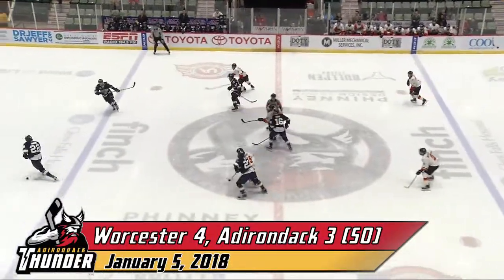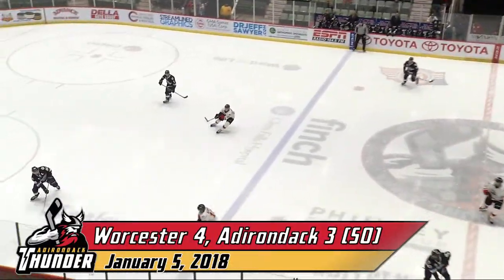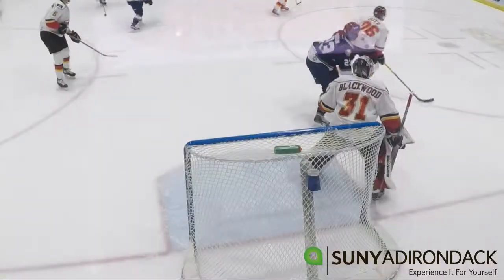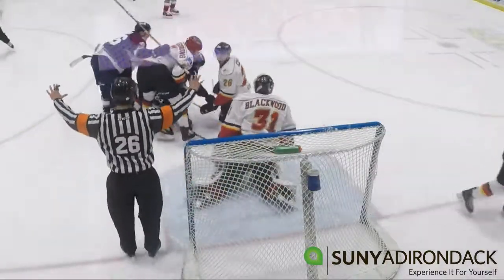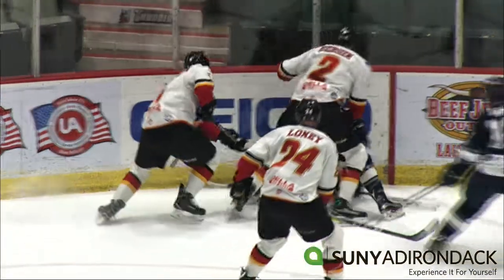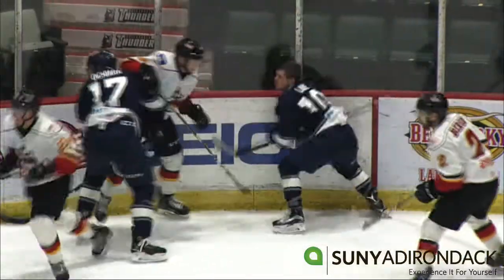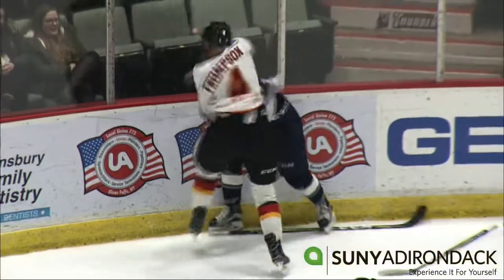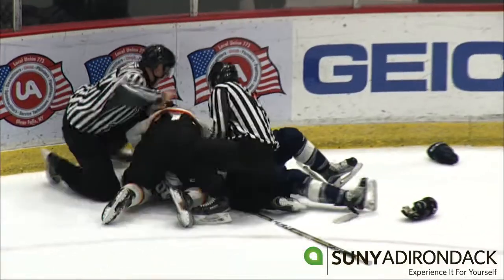1/5/18: Worcester 4, Adirondack 3 (SO)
Mathieu Brodeur scored to tie the game with 22 seconds remaining in regulation, but Kellen Jones scored the lone goal in the shootout as Adirondack fell to Worcester in Glens Falls. With three goals scored, Associates of Glens Falls will donate $75 to the Open Door Mission.